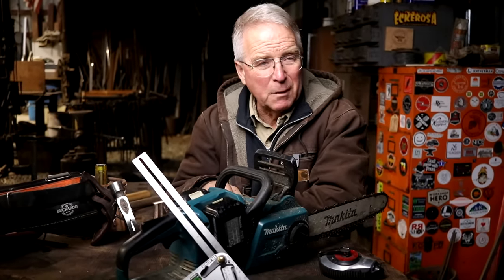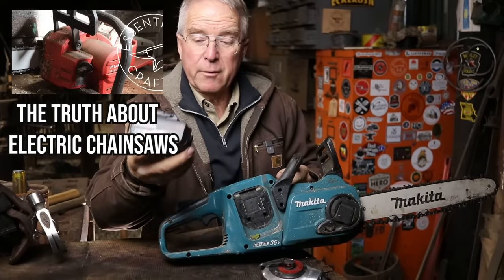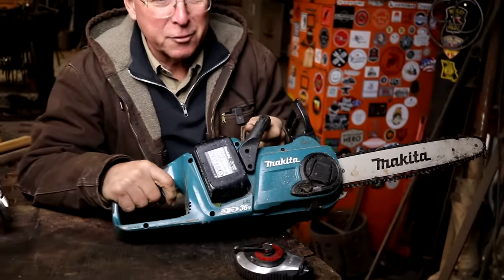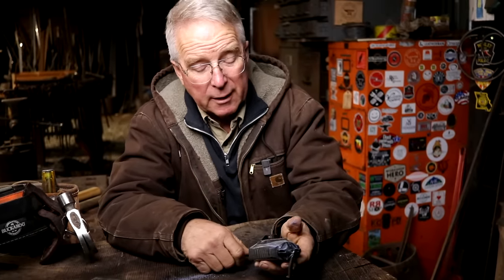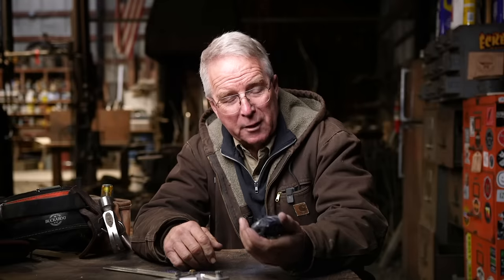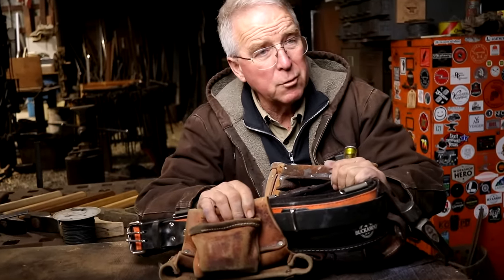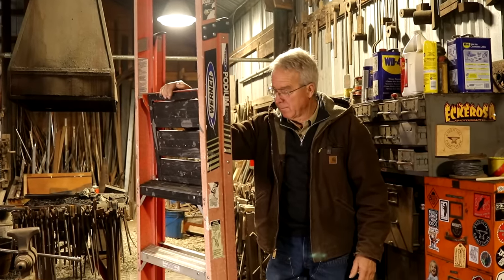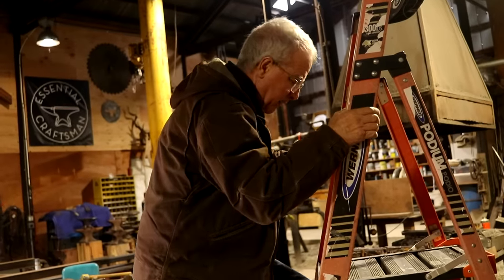5 Carpentry Tools I Wish I Bought Sooner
Here's some tools you may want to invest in.  I wish I would have had them in my earlier days!
We recently learned that the Roofus is out of production.  See below for website.

Tajima Chalk Box
Buckaroo Belt
Podium Ladder